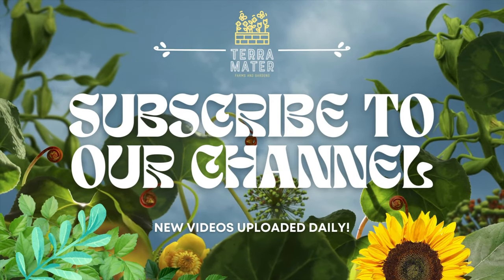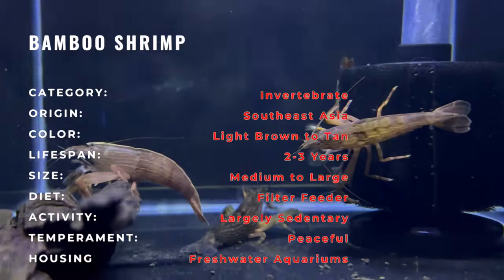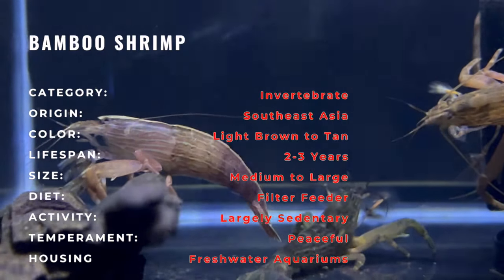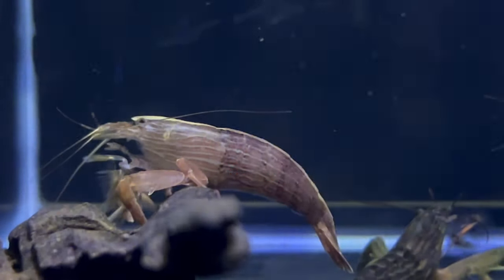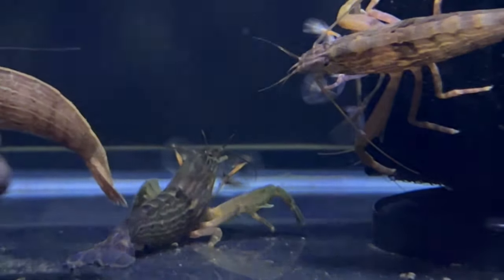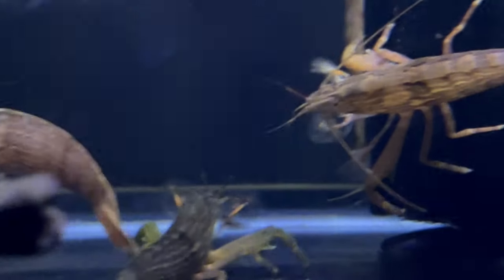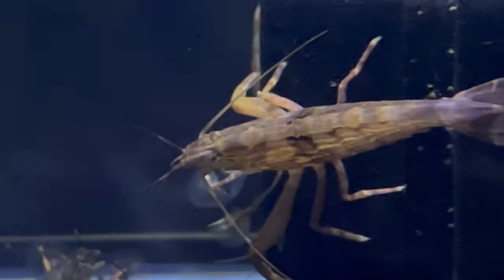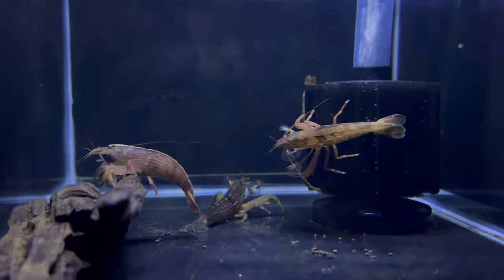BAMBOO SHRIMP (Atyopsis moluccensis) | Spectacular Aquatic Residents for Your Aquarium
In today's video, we're embarking on an exciting journey to explore the world of Bamboo Shrimp. Join us as we dive into its rich history, learn about its unique characteristics, discover its preferred companions, and delve into valuable growing tips. We'll also explore its diverse uses in gardening and farming.

Category: Invertebrate
Origin: Southeast Asia, particularly in rivers and streams
Size: Medium to large
Color: Light brown to tan with a translucent body
Pattern: Transparent with fine filtering appendages
Temperament: Peaceful and non-aggressive
Lifespan: 2-3 years (in captivity)
Diet: Filter feeder, primarily consuming small particles and microorganisms in the water
Habitat: Freshwater aquariums with strong water flow and surfaces for filtering
Activity: Largely sedentary, positioned in areas with water flow for feeding
Rarity: Common in the aquarium hobby, sought after for its unique appearance and filter-feeding behavior.